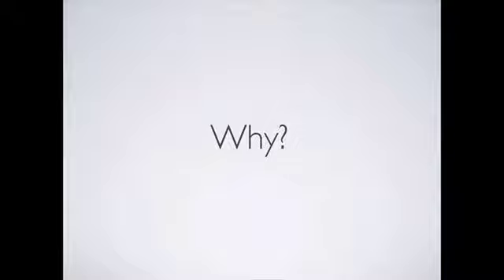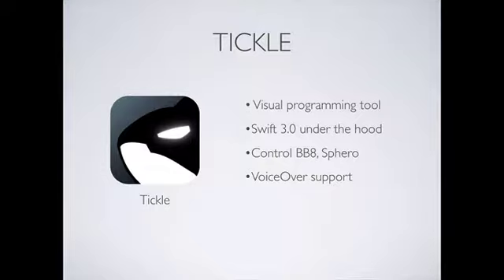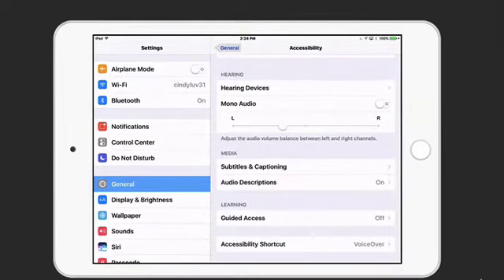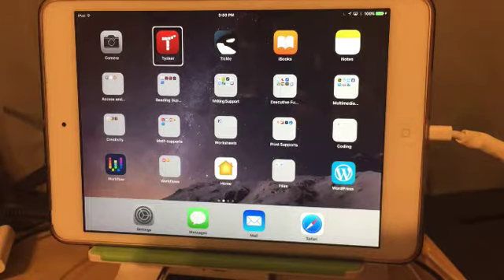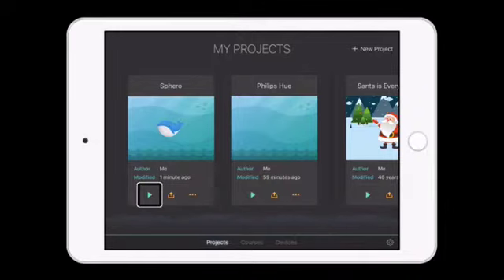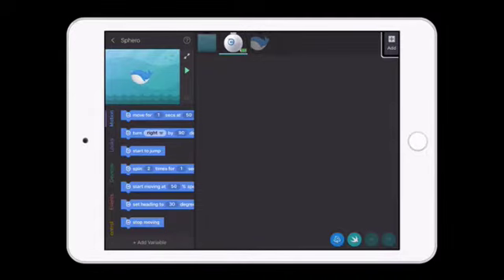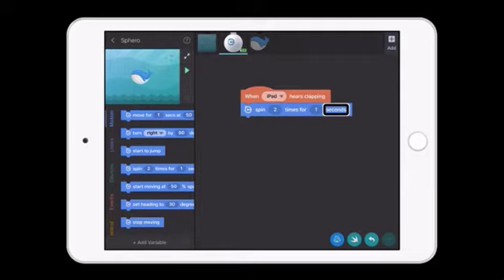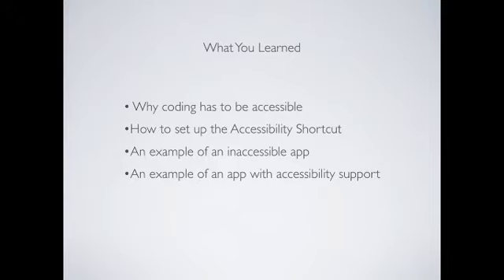Luis Perez - Coding for All with Tickle, Sphero and VoiceOver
Luis Perez provides a demo of how to perform accessibility testing for coding apps with the VoiceOver screen reader on iOS devices. He then shows you how to create a simple program with the Tickle app, a coding app that has VoiceOVer support built in and can control Sphero and other robots.